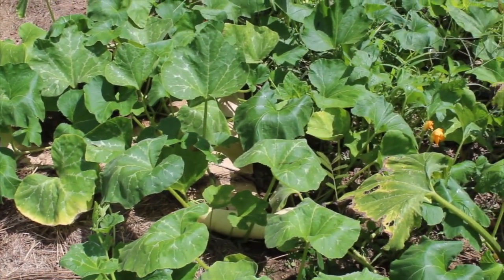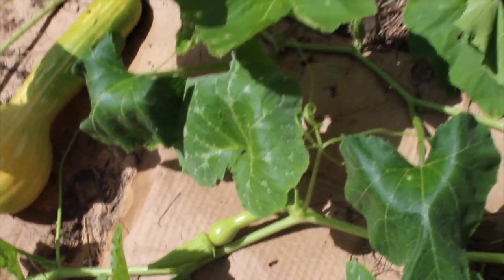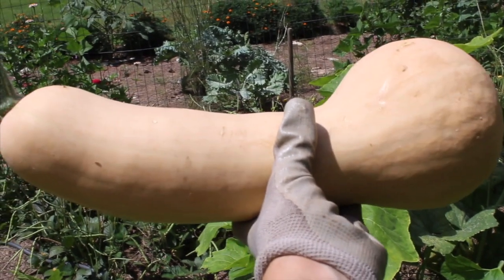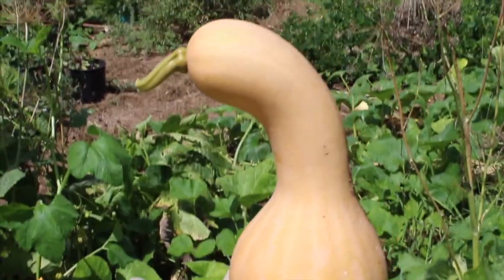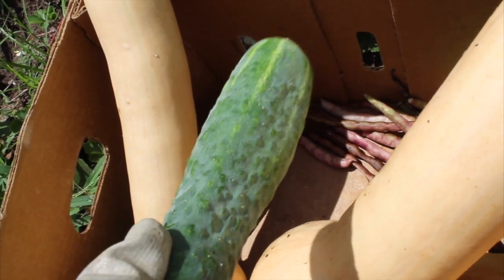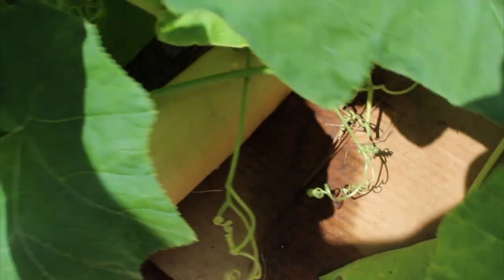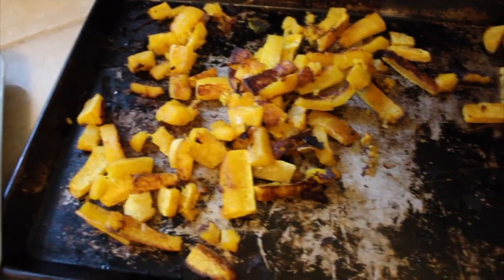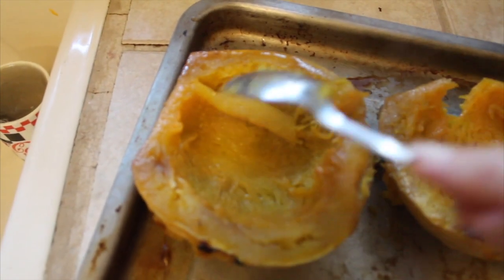Neck Pumpkin Harvest to Table: Winter Squash Update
I love growing this Penn. Dutch Crookneck pumpkin squash! It is so prolific and delicious!